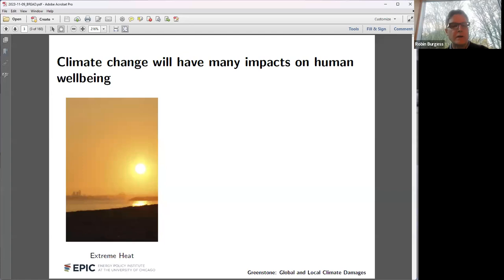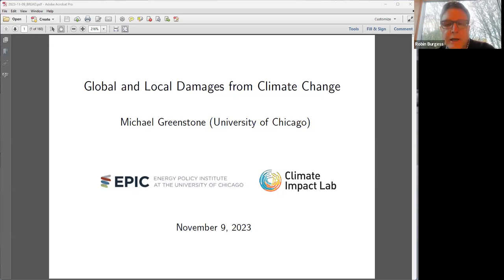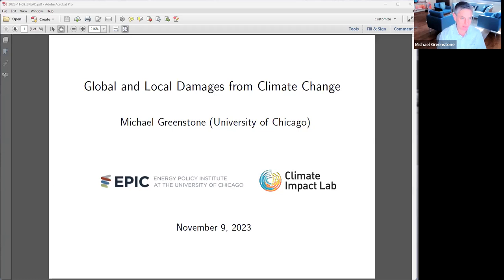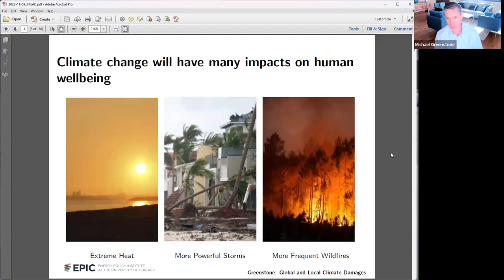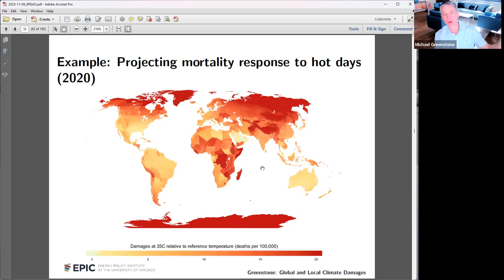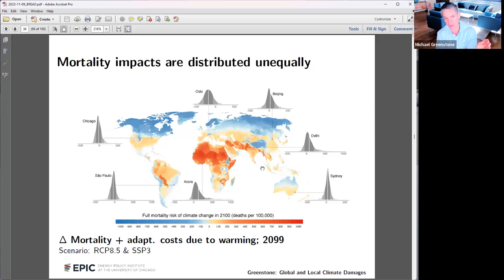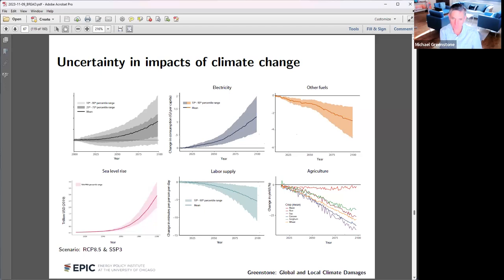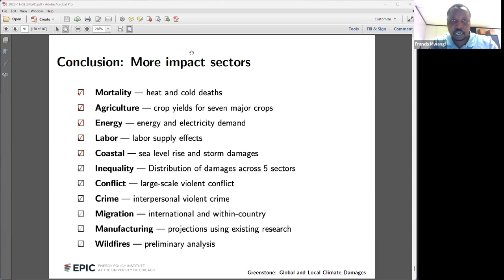Lecture 9: Economic impact of climate change by Michael Greenstone